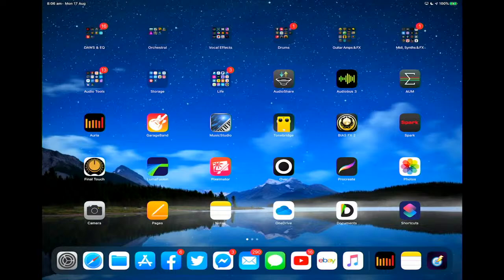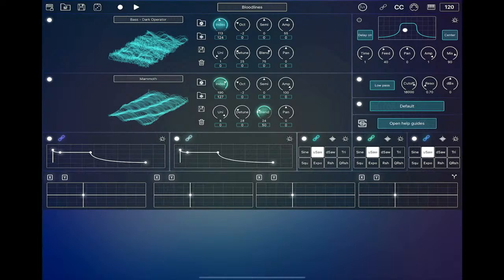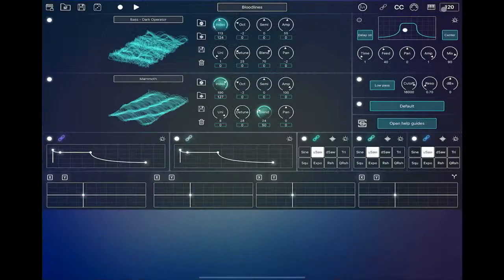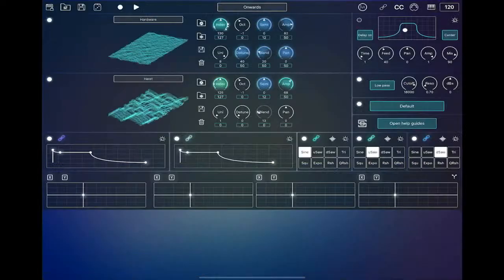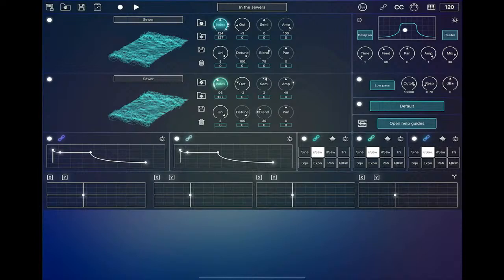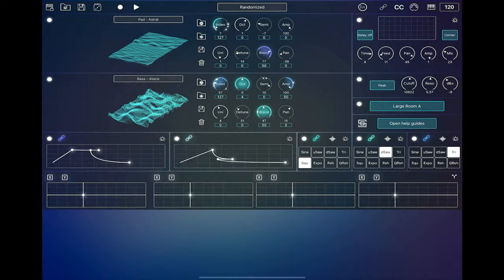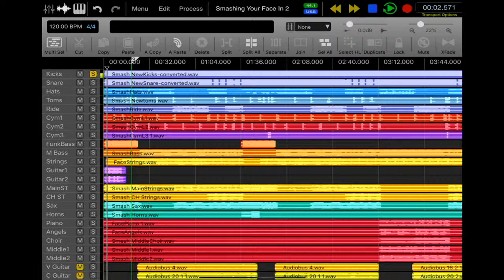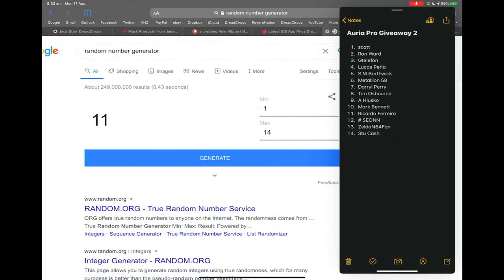Riding the WaveTable Presets in WaveStorm on iOS - How To App on iOS! - EP 57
In this episode of "How to App on iOS" I will be taking a look at a bunch of the incredibly unique wavetable synth sounds available with WaveStorm on iOS. Formally called Scythe and also recently updated to an AUV3 plugin. This app is incredibly deep and flexible giving you the option to create your own wavetables. Join me for a run down of some of the cool presets.

Episode 57
Riding the WaveTable Presets in 20 Minutes
WaveStorm - WaveTable Synth